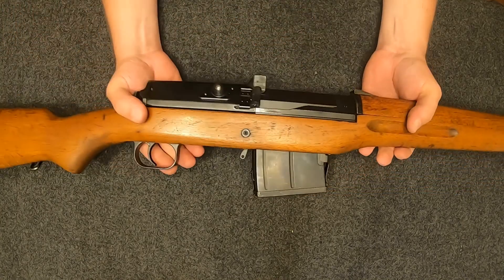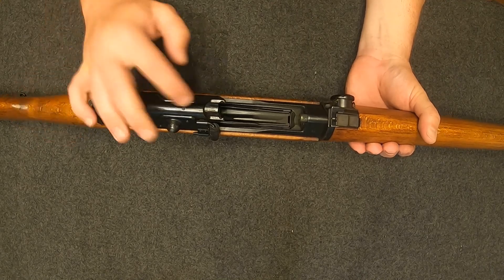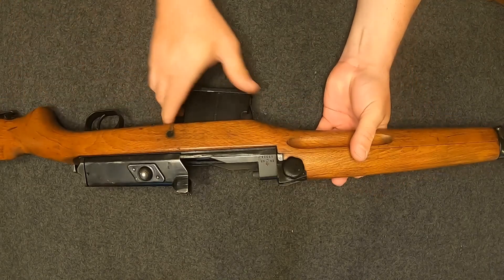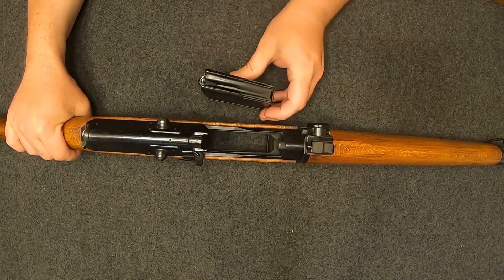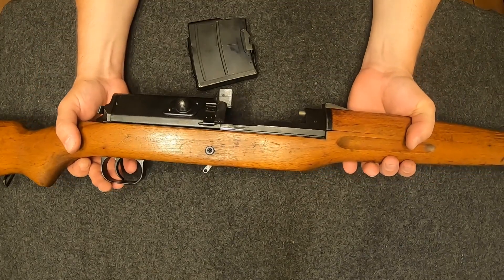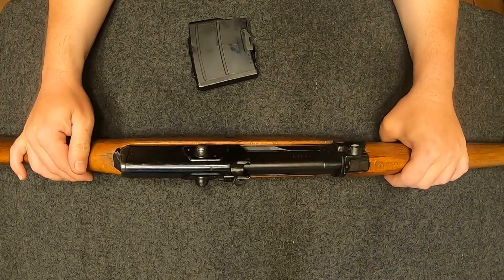Swedish AG-42B Ljungman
Shooting the sweet AG-42B chambered in 6.5x55mm